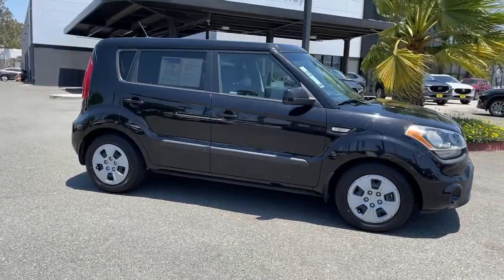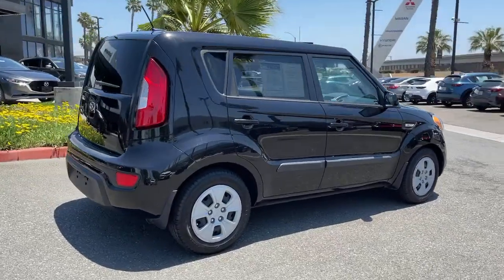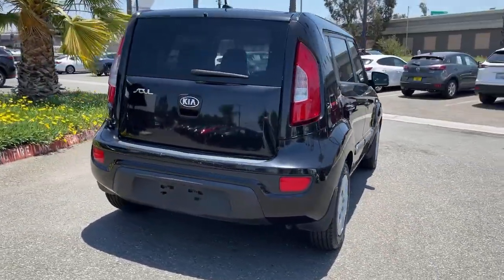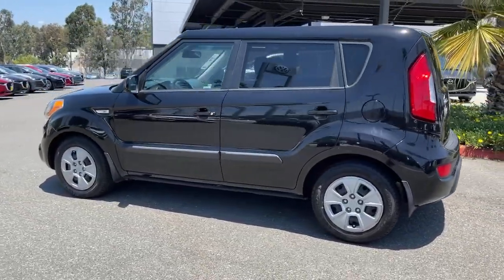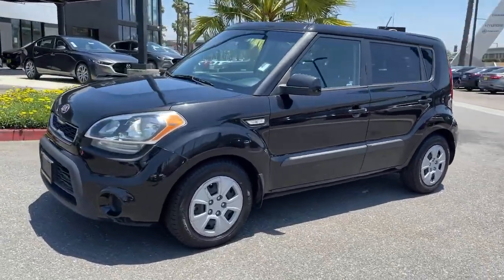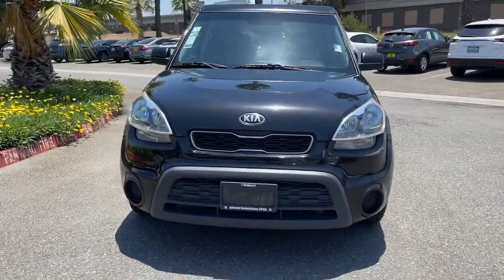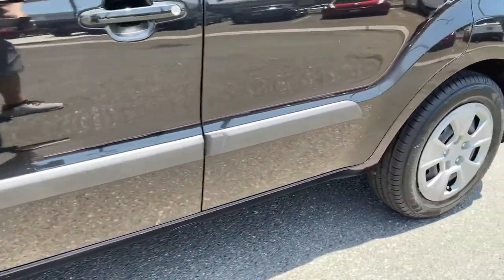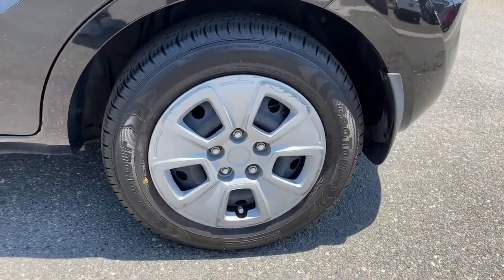2013 Kia Soul Riverside, Temecula, Loma Linda, Orange County, Corona, CA M4787B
Used 2013 Kia Soul available in Corona, California at Cardinal Way Mazda Corona. Servicing the Riverside, Temecula, Loma Linda, Orange County, CA area.

Want us to come to you? No problem! In case we missed a picture or a detail you would like to see of this 2013 Soul, we are happy to send you A PERSONAL VIDEO walking around the vehicle focusing on the closest details that are important to you. We can send it directly to you via text or email. We look forward to hearing from you!brbrPriced below KBB Fair Purchase Price! Clean CARFAX. Odometer is 2042 miles below market average! 2013 Kia Soul FWD 6-Speed Automatic 1.6L I4 DGI Gammabrbr25/30 City/Highway MPGbrbrAwards:br  * JD Power APEAL Study, JD Power Initial Quality Study   * 2013 IIHS Top Safety Pick   * 2013 KBB.com 10 Coolest New Cars Under $18,000   * 2013 KBB.com 10 Best Used Cars Under $10,000brWe develop outstanding relationships where everybody wins! New & Pre-Owned Certified Mazda cars in Corona, Yorba Linda, Riverside, Irvine, Eastvale, Norco, Ontario, Puente Hills. Price does not include dealer installed options, warranties, $80 doc fee or registration.brbrReviews:br  * Loads of available features; user-friendly controls; ample passenger space; funky style; low price; long warranty. Source: Edmundsbr  * If youre looking for a stylish, youthful car that boasts good fuel economy, lots of versatility, and many features for a low price, the Soul could be your mate. Source: KBB.com